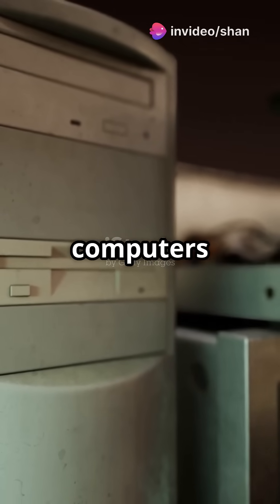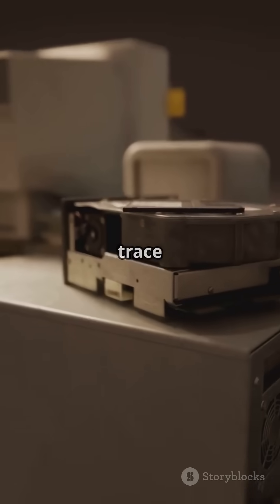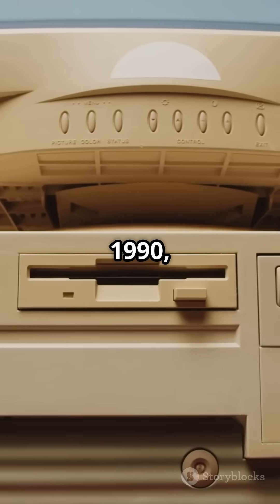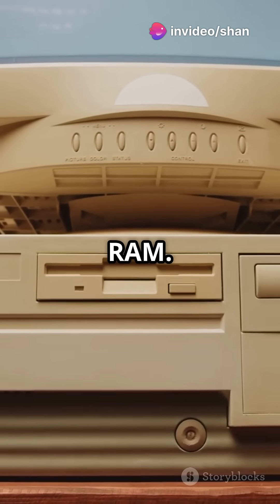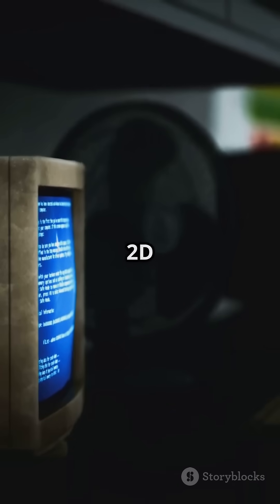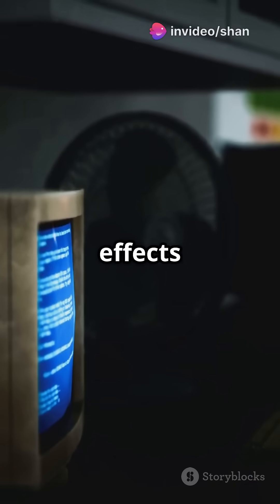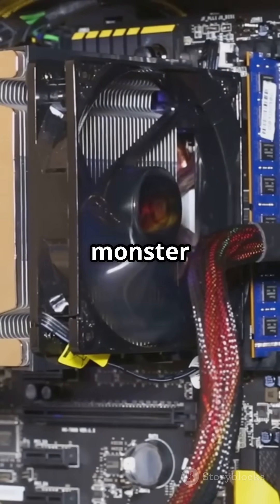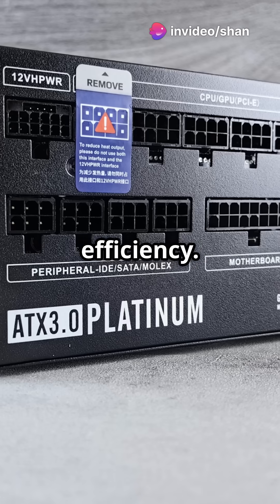Evolution of Computer Parts 1990 to 2024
From bulky boxes to sleek power machines!
🔹 1990s: CRT monitors, floppy drives, Pentium CPUs
🔹 2000s: LCDs, DDR RAM, powerful GPUs
🔹 2010s: SSDs, RGB builds, liquid cooling
🔹 2020s: M.2 NVMe, AI chips, ultra-slim tech 💡⚡